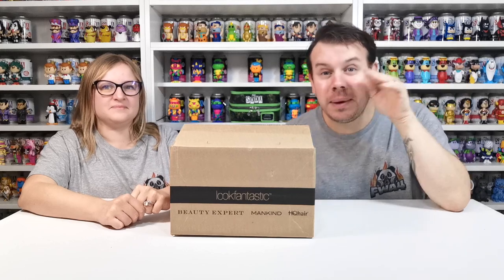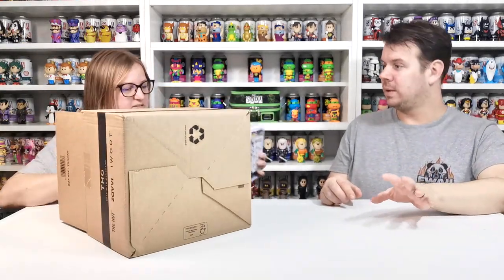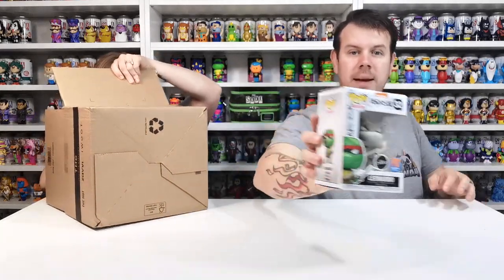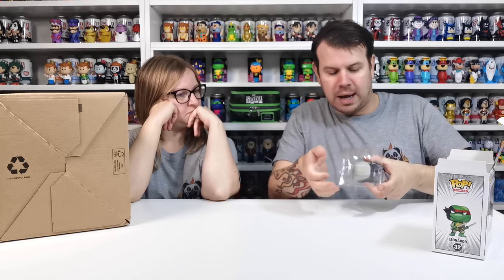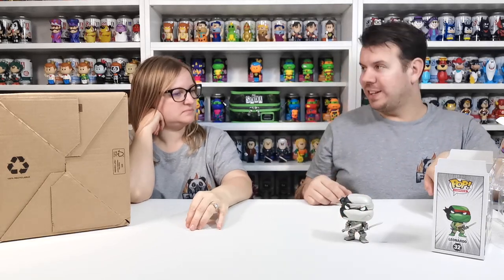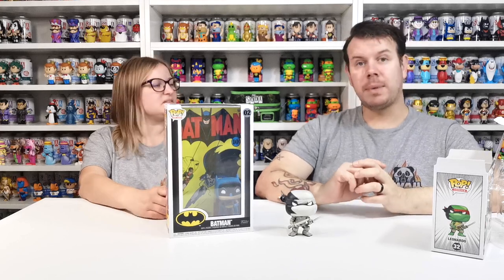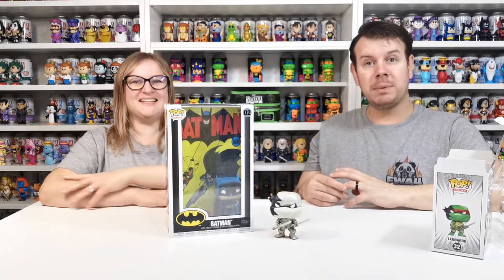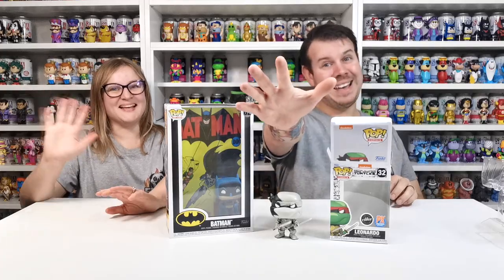Pop In A Box Unboxing - October 2022 Subscription ( What Did We Get )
What Is Pop In A Box you ask?

Pop In A Box is your monthly Pop! Vinyl subscription!

You select your plan to receive the amount of Pops that suit you and they will deliver them straight to your door every month!

What could be better than a regular supply of Pop! Vinyl?!

They offer a 1, 2, 3, 6 or 12 Pop! Vinyl a month in an array of different subscriptions!

Pop In A Box has a unique Pop! Tracker which allows them to know which figures you already have.

This means they will never send you a duplicate of a Pop! you don't want! Perfect for all Pop! Vinyl collectors everywhere!

Nothing worse than getting 2 of the same Pop! or one that does not fit with your collection!

Essentially, if you buy 10 Pop! Vinyl Figures you get 1 free! Comes in handy when you see the epic new releases!

As an added extra you also get a small discount on every order you make!

*VIP status can take 48 hours to update.